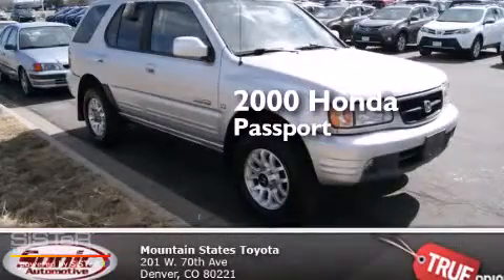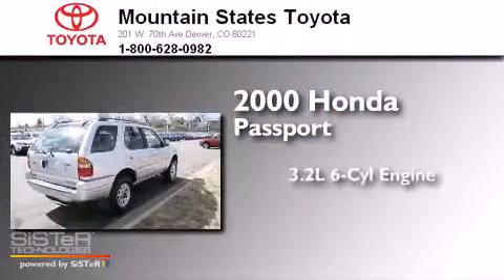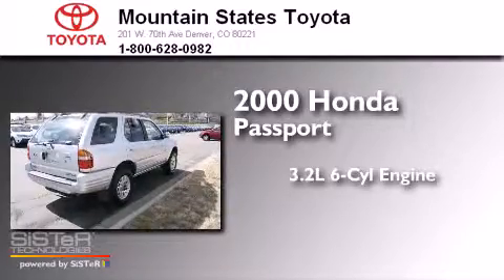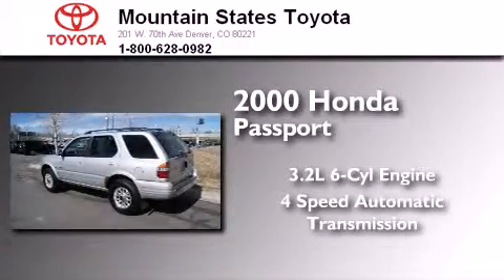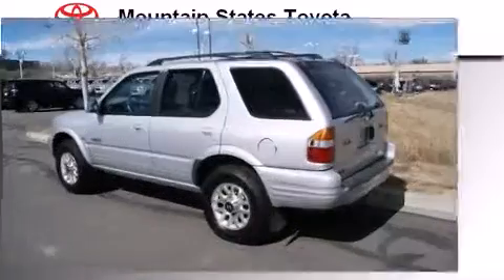2000 Honda Passport Denver CO 80221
We've been honored to serve the Denver CO area , we promise that your experience at our dealership will exceed your expectations ! Year : 2000 Make : Honda Model : Passport Engine : 3.2L V-6 cyl Trans . : 4-Speed Automatic Exterior : Bright Silver Miles : 125,498 Interior : Gray Mountain States Toyota 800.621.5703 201 W. 70th Ave. Denver , CO 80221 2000 Honda Passport Denver CO